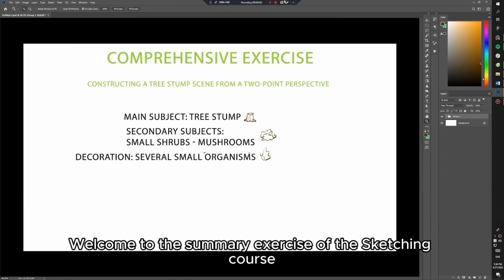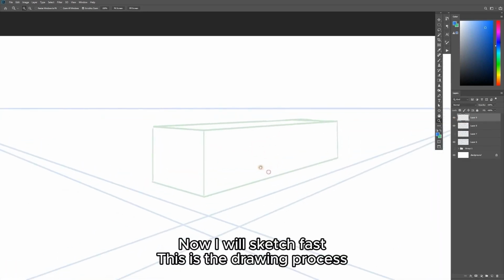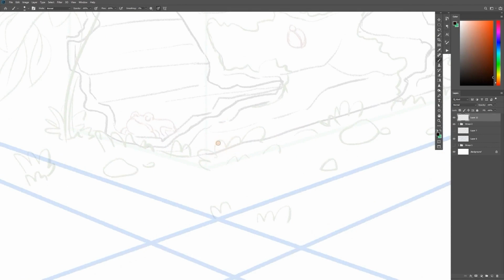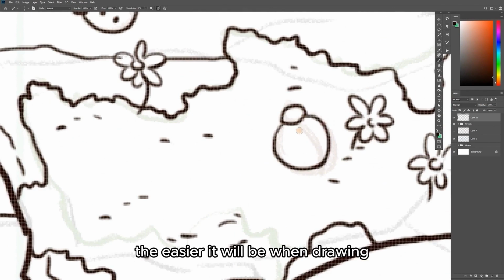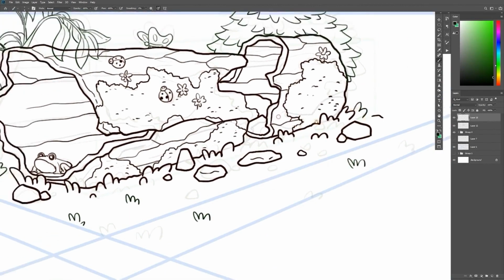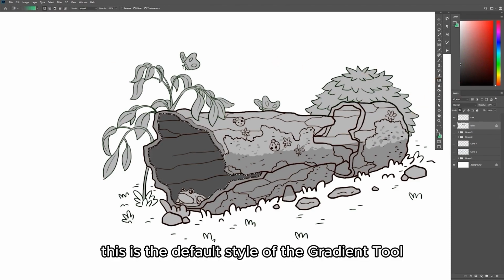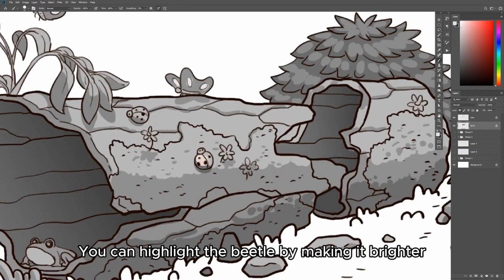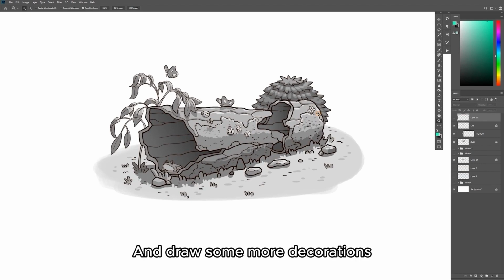THE EASIEST way to create a monochromatic artwork centered around tree trunks | #8 Sketching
𝗩𝗶𝗱𝗲𝗼 𝗱𝗲𝘀𝗰𝗿𝗶𝗽𝘁𝗶𝗼𝗻:
Guidance for successfully completing a comprehensive exercise, applying the acquired knowledge to create a monochromatic artwork centered around tree trunks, mushrooms, and charming small creatures.